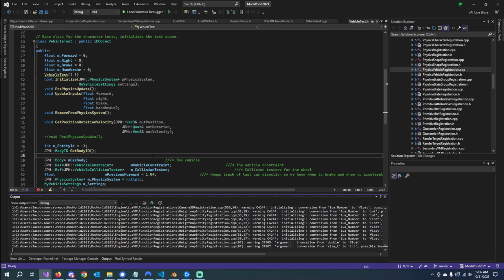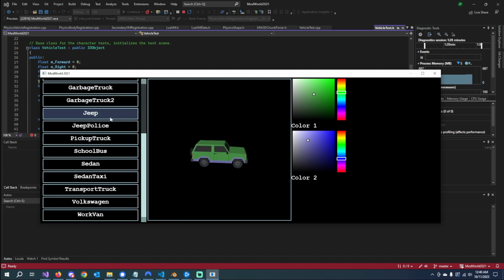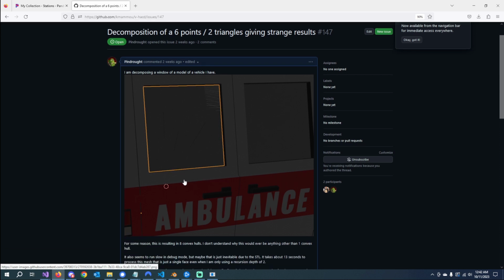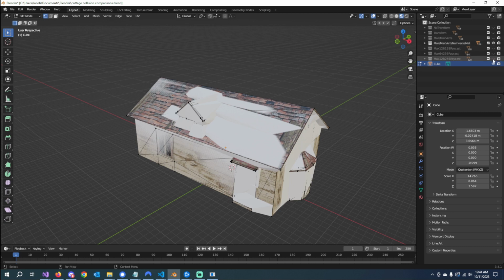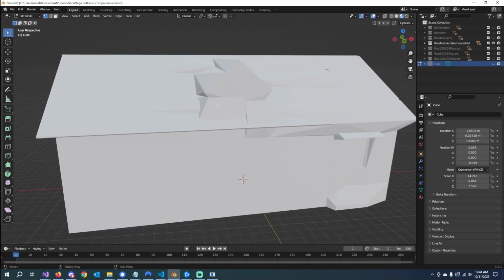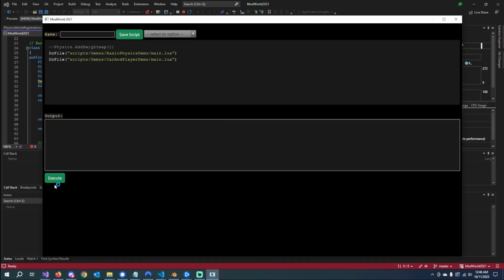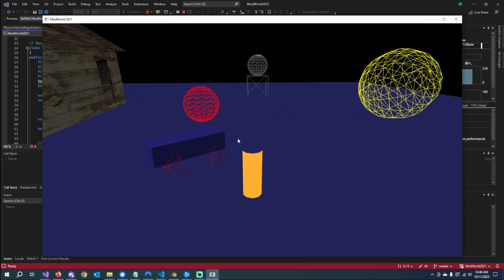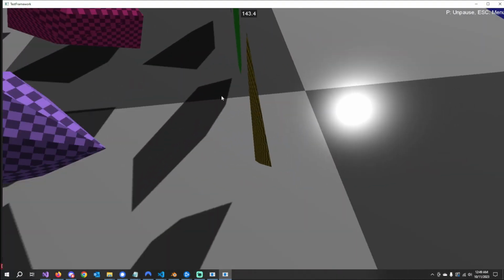Engine Update #8 new color picker, static mesh collision C++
Just an update on my private C++ DirectX11 engine
using JoltPhysics for the physics and Ultralight for the html rendering
using lua for the scripting engine